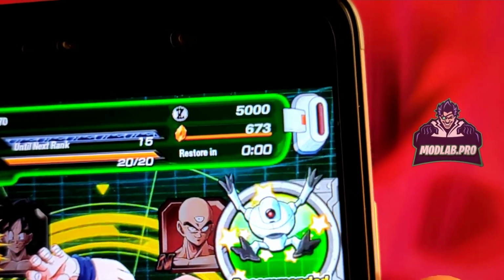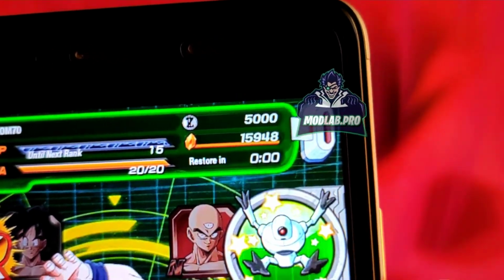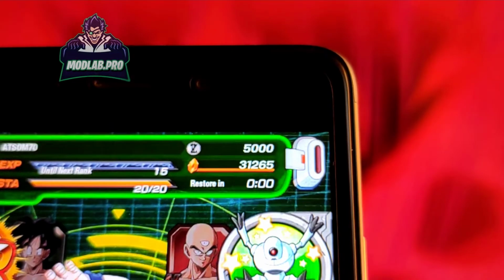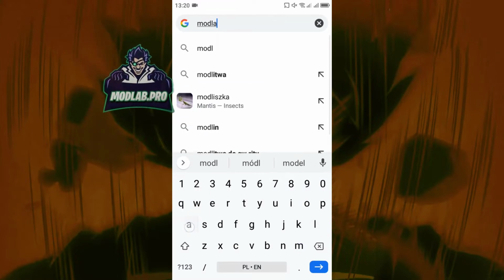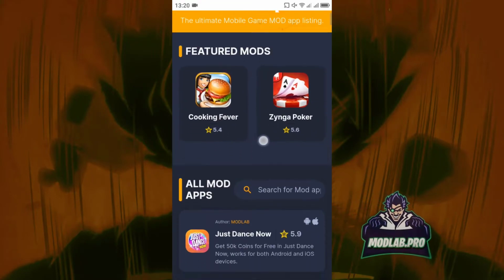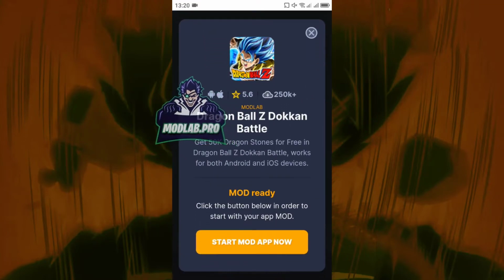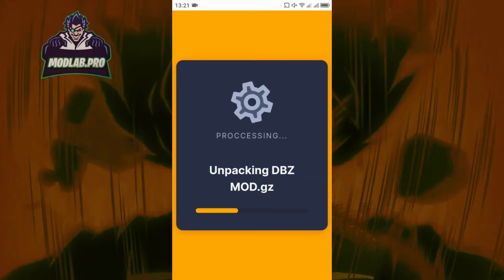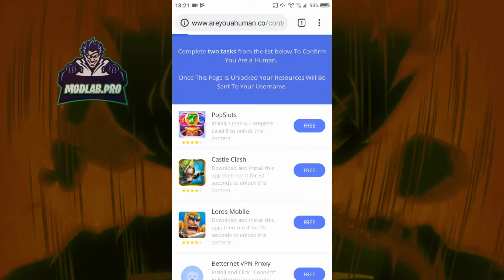😎 Dragon Ball Z Dokkan Battle MOD APK 2021 👊 DBZ tips to Get Dragon Stones 👊 Work with iOS & Android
😎 Dragon Ball Z Dokkan Battle MOD APK 2021 👊 Easy tips to Get Dragon Stones 👊 Work with iOS & Android 😎

Hi there game lover! Here we are relating you our update and better Dragon Ball Z Dokkan Battle MOD APK working in 2021 on all IOS and Android mobile device. Using this Dragon Ball Z Dokkan Battle modification anyone can easily acquire Dragon Stones and also massively improve gaming experience. Everything you require to do is stick to our video guide. Enjoy!

How to use MOD APK for Dragon Ball Z Dokkan Battle? With our tips It is an easy as pie, you'll be able to do it in just a matter of minutes.

This Dragon Ball Z Dokkan Battle MOD APK is developed by the best mobile app coder, This Dragon Ball Z Dokkan Battle MOD APK has been tested and we obtained fantastic reviews feedbacks.

Many thanks for enjoying our video, we really hope it helped. If you have some questions or maybe idea on which game MOD APK should we do in the near future, feel free to write in the comment area.